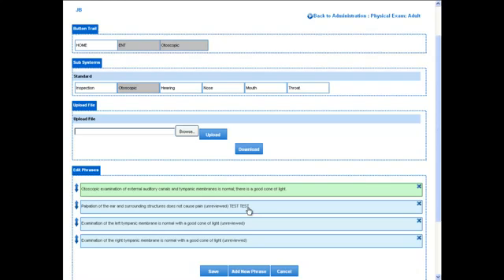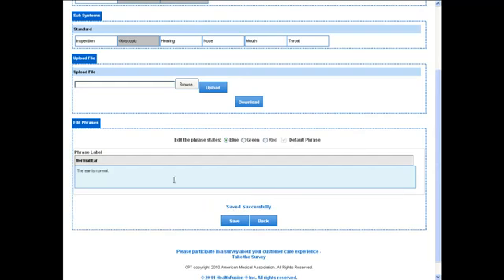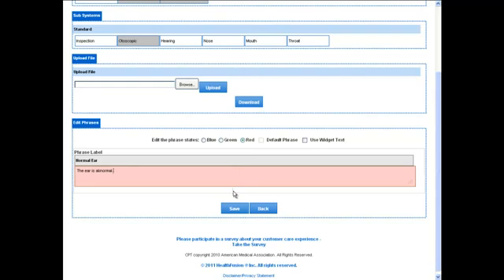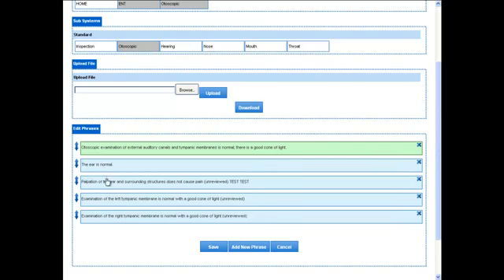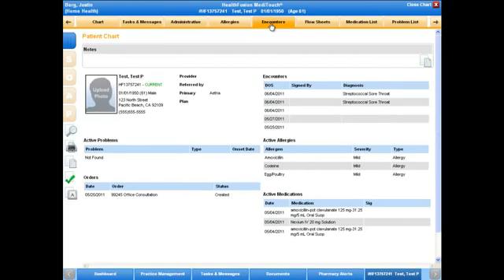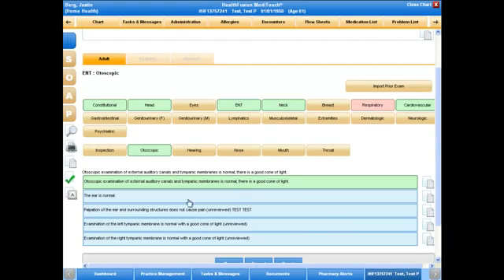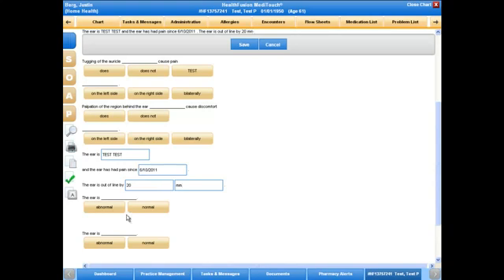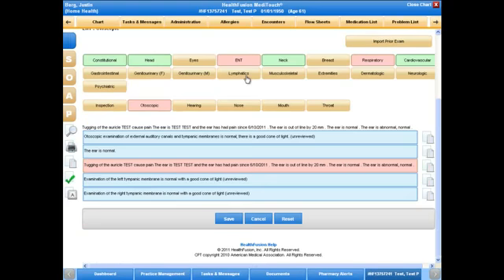Admin Physical Exam Part 2